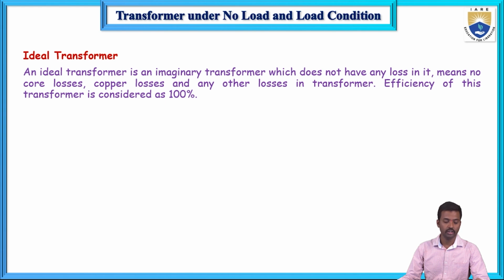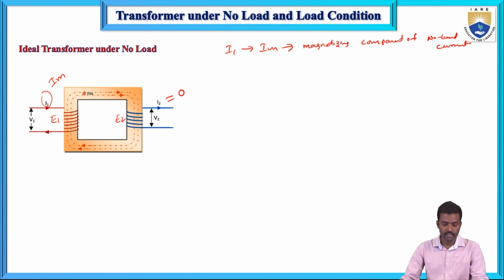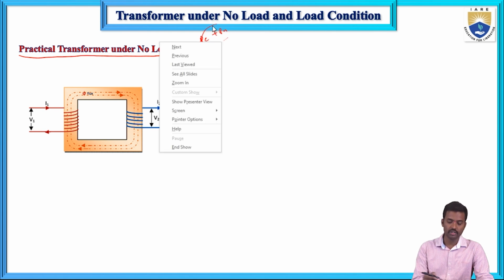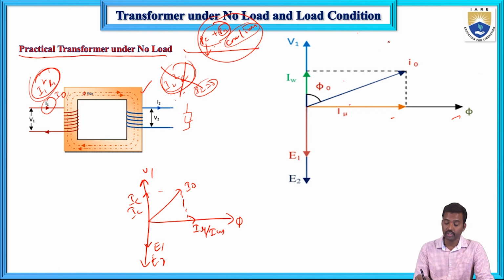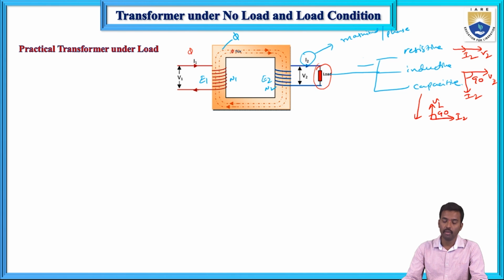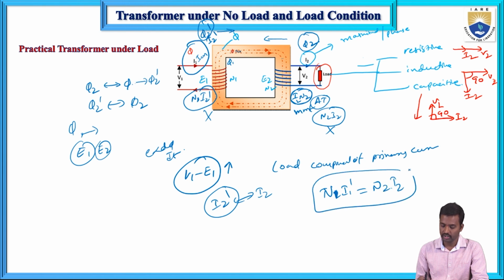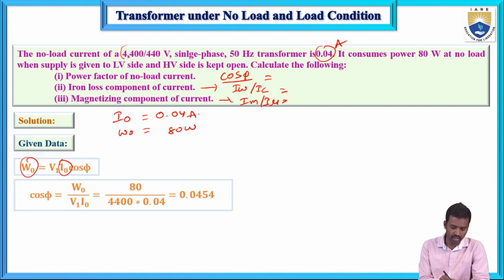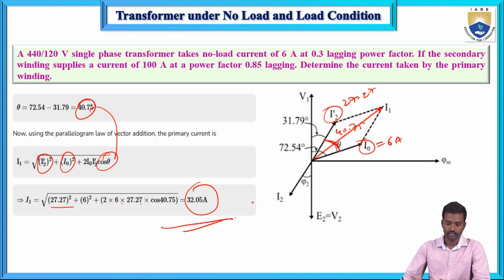Transformer under no Load and Load Condition by Dr. A Naresh Kumar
Transformer under no Load and Load Condition by Dr. A Naresh Kumar | IARE

Telangana, India.